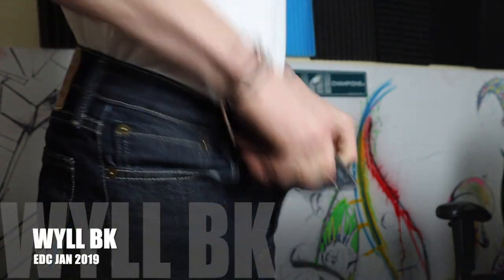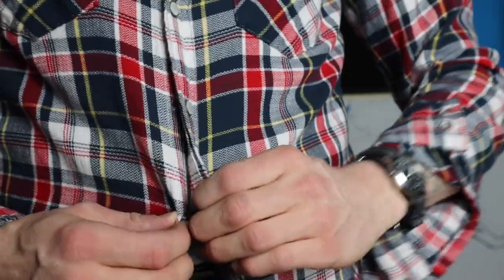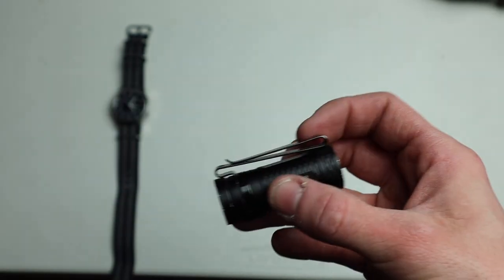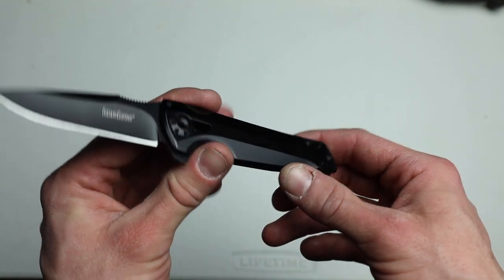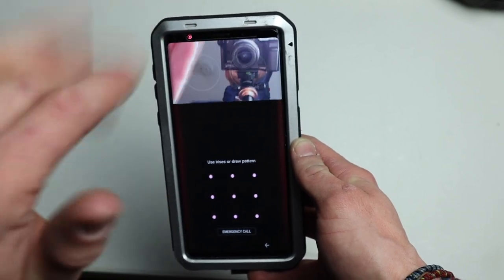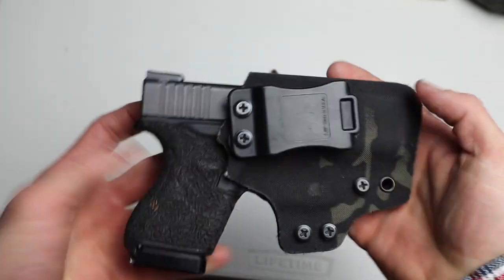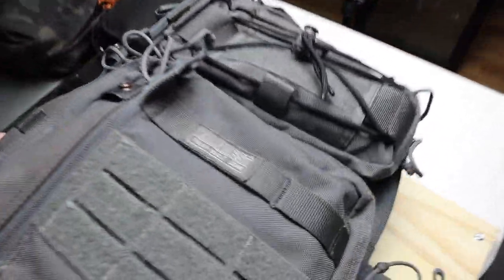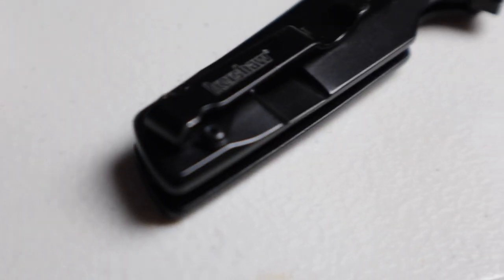2019 Winter EDC update!!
Im not sure what rich people carry, Probably golf balls.  You will have to find one and see but i bet you a million if i had a million id be carrying the same dame thing.
In fact i can buy any gun i want i just love the glock43 it works for me
I have super expensive folders i don't like to carry them i don't like to buy them i like to pay with them. Thats about it lol.

Id rather carry a cheap knife so if i loose it or break it i wont be pissed the kershaw flythrough might be my all time favorite budget pocket folder.
Plus i wear skinny jeans so.
cant  be rocking some giant knife
Fashion is a thing for me i like to look good and have my tools a Gun is a tool, A knife is a tool flashlight ect ect .
 I worked extra hard to bring you guys a new type of video on the channel im worried it wont get any views so i click baited the title idk what else to do. Plus its click bait but also its a trick title so it don't count.
 Ive could've said something like "check out this millionaires EDC'

 This was filmed with a cannon m50 in 1080p
 with 22-45 lens.
  I think im getting better at this, let me no in the comments
 as always we have one rule around these parts
 don't be disrespectful in the comments respect others opinions, or get banned for life. NO EXPECTATIONS ONLY WARNING.
 IF your new here check out my older videos they aren't as good as this one but the information is present in all i preach on my channe.l